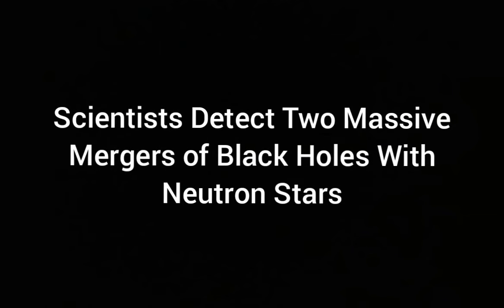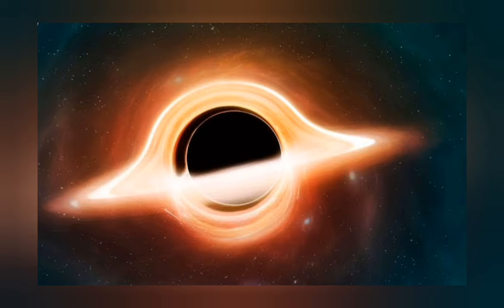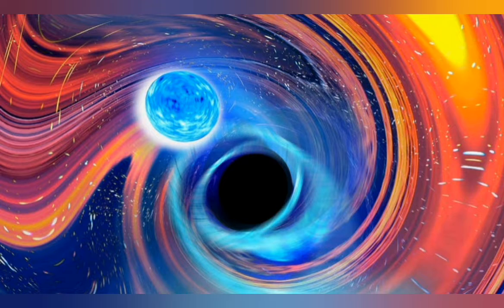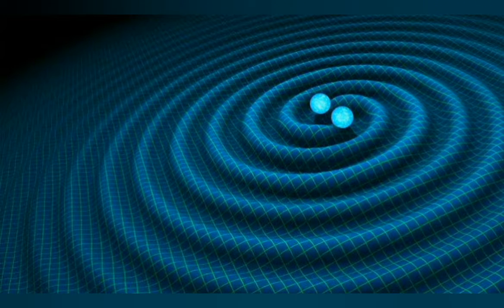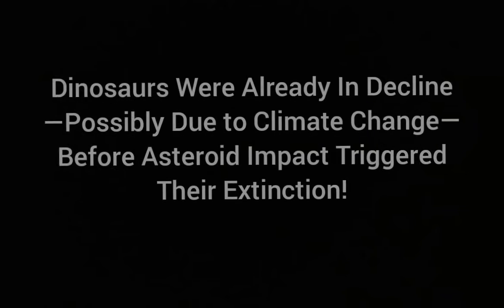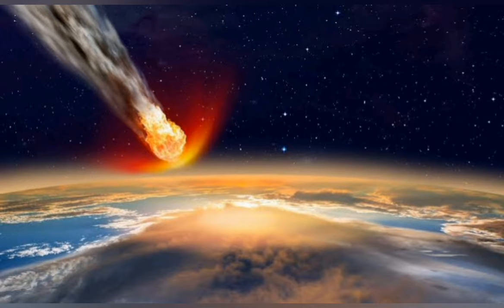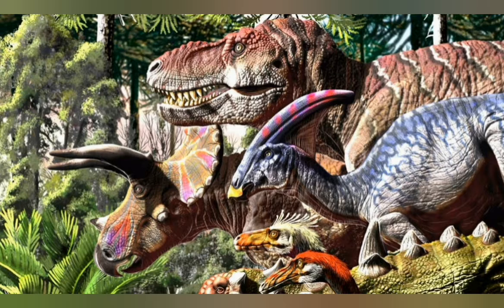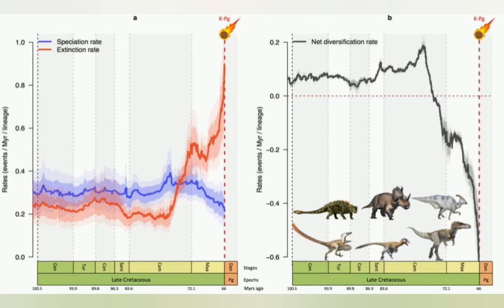Was asteroid impact the reason for the extinction of dinosaurs?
00:00 - Scientists Detect Two Massive Mergers of Black Holes With Neutron Stars
00:25 - Dinosaurs Were Already In Decline—Possibly Due to Climate Change—Before Asteroid Impact Triggered Their Extinction!
00:54 - China’s ‘Dragon Man’ Fossil Sheds New Light on Human-Origins; New Homo Species Deemed Our Closest Ancestral Relative
01:29 - Using Fruit Flies, Scientists Hand-Pick Genes That Control Ageing